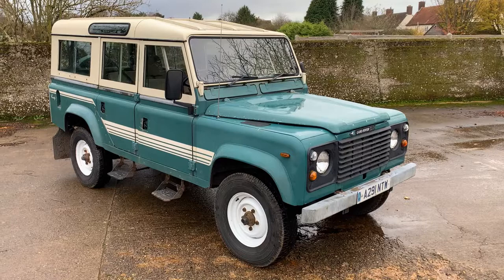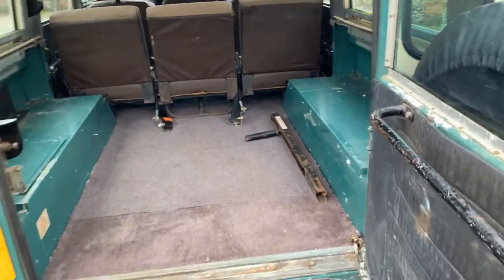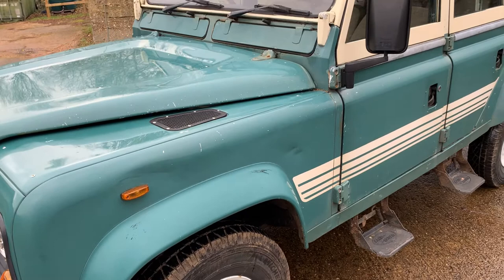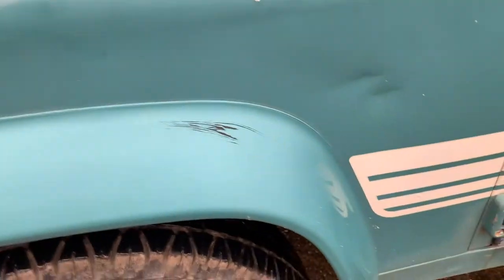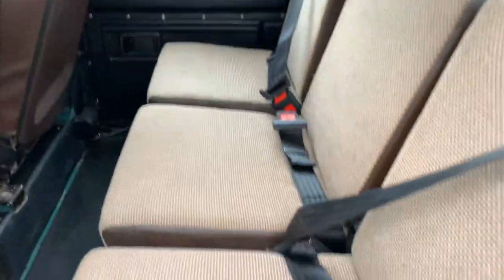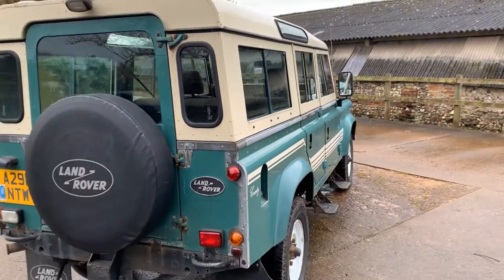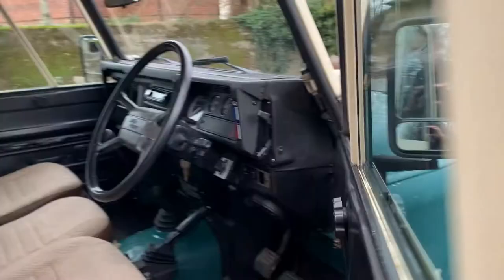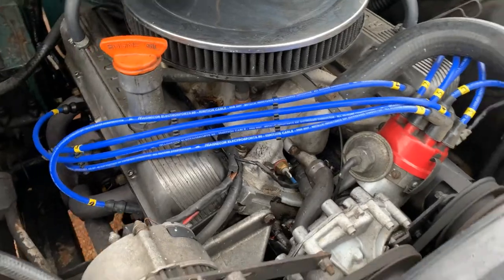land rover 110V8 CSW for sale walkaround + engine running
land rover 110V8 CSW for sale walkaround + engine running @motodromehenleyonthames